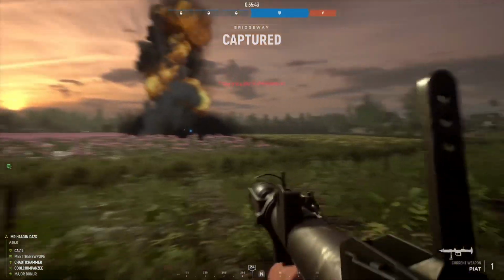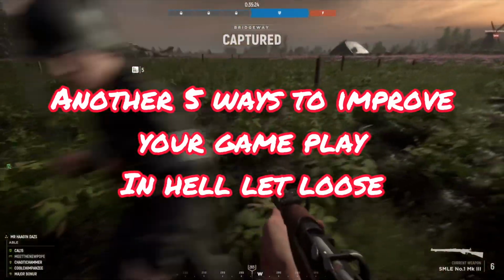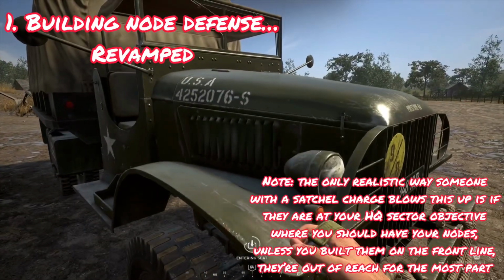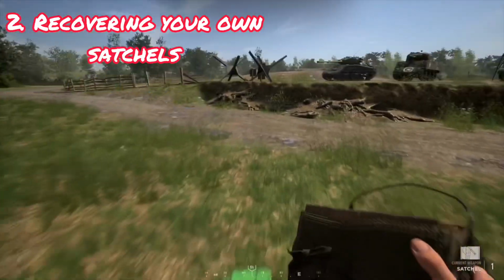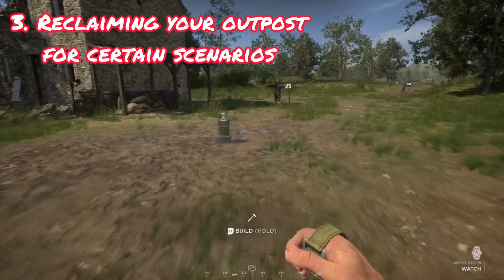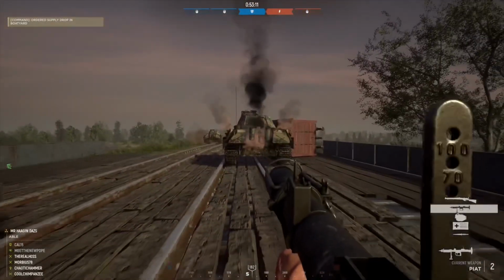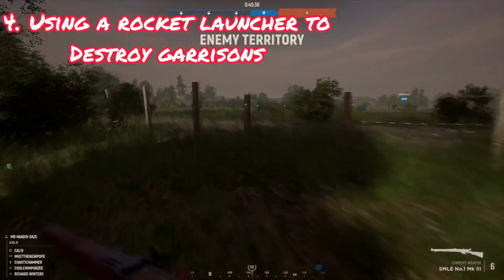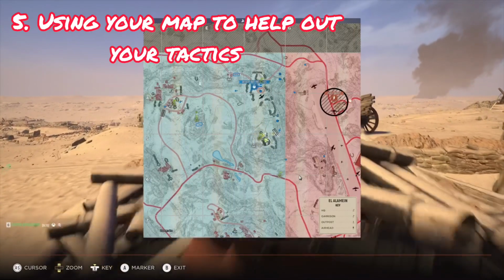Another 5 Ways to Improve your Gameplay in Hell Let Loose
When it comes to learning something, there comes a time where you get the hang of it, but there are always little things that you can go on to learn down the road to make things more efficient and or to have more versatility. Hell Let loose is no different, there are a lot of little things that can come in handy in certain ways and I hope you get something out of this video and I hope to make more of these type of videos as they are fairly easy to make and enjoyable to do, and with the influx of new players right now…every little bit of help might be needed lol